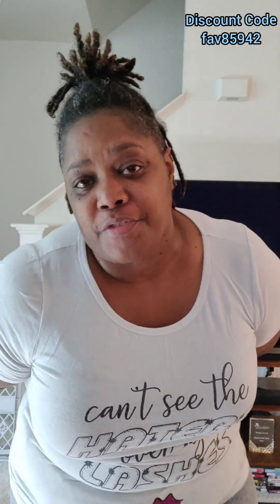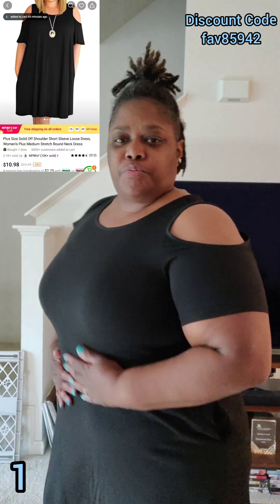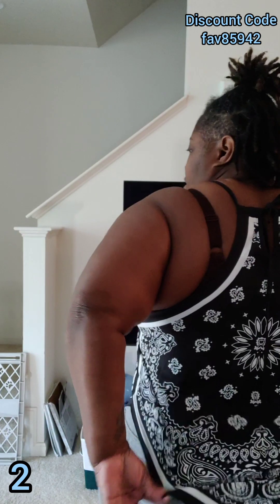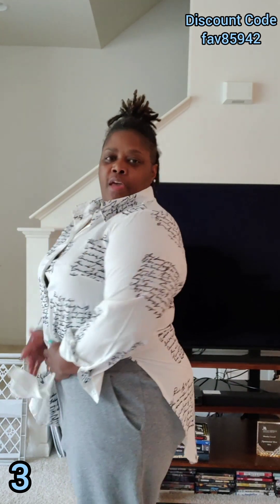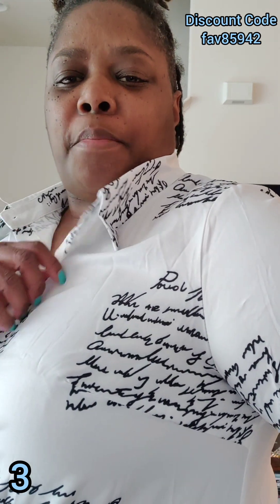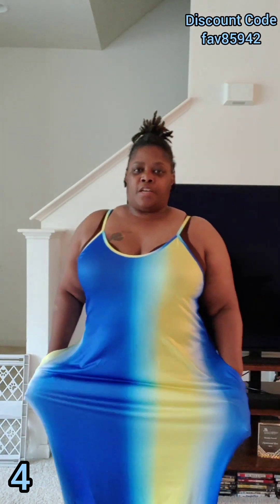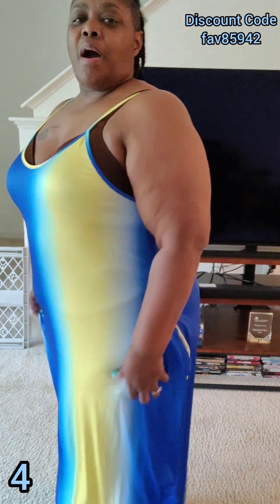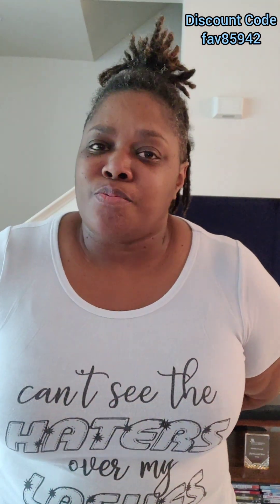My Very 1st TEMU Clothing Haul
In today’s video, I’m bringing you my very 1st TEMU clothing haul. I purchased a few items and wanted to show you what I got! I didn’t want to purchase a complete wardrobe as I’m not really sure how their clothing line would fit me and I didn’t want to have an entire line of clothing that I couldn’t wear. So sit back and check out this mini haul. Please share it out and join in on the savings!!

Don’t forget to check out the channel I share with my Loving Husband:

*Intro/Outro Credit: Gotto Miles

You get up to $5 for each New User Referral
You get up to 20% commission on Referred New User Orders
You can earn up to $20k/month